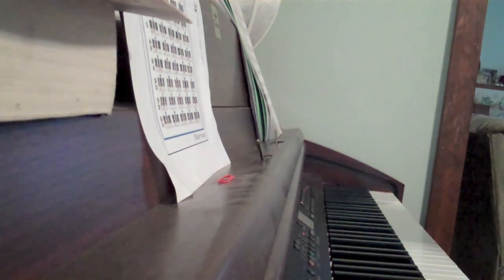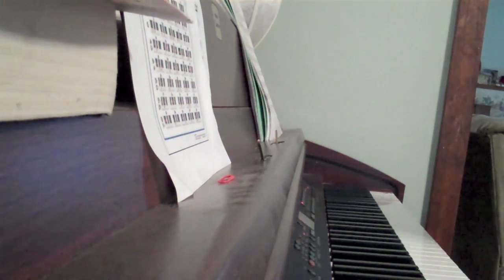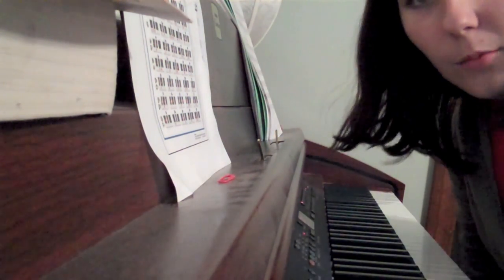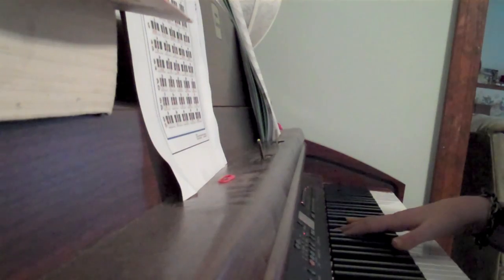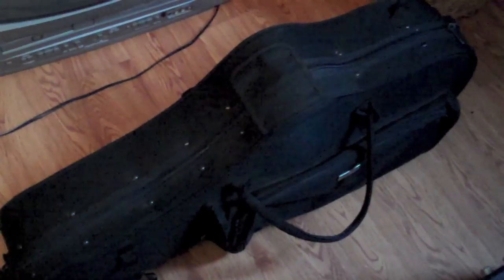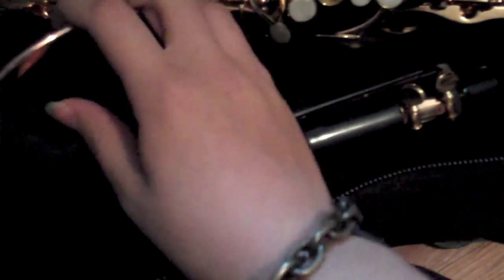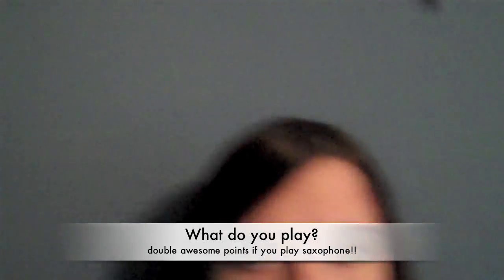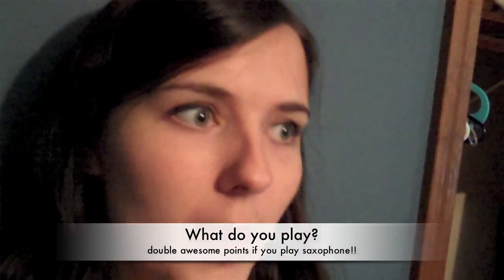LA MUSICA DE Cat...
MORE COWBELL, CAT, MORE COWBELL!